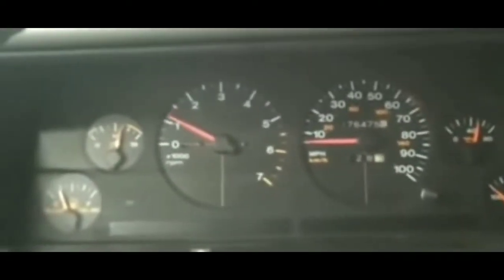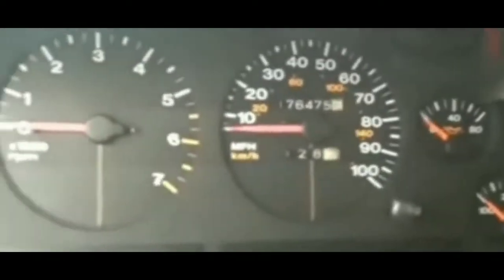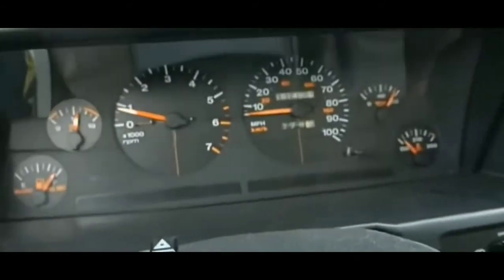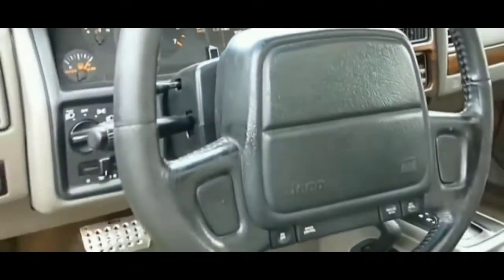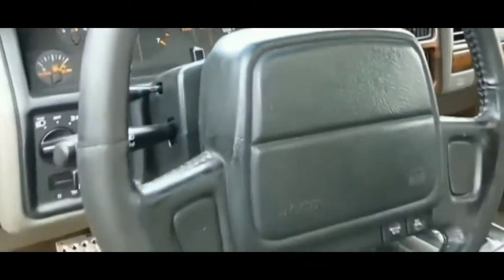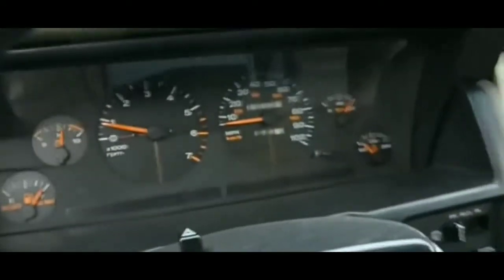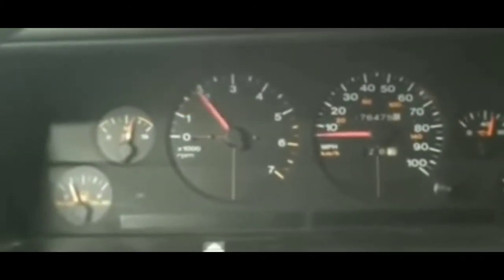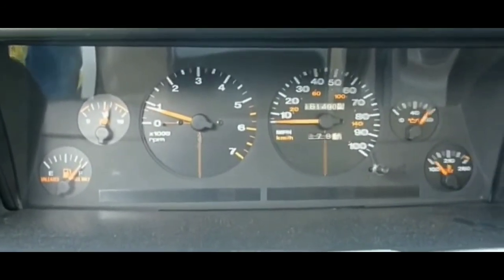1998 Jeep Grand Cherokee Crank/ No Start/ Engine Wont run...Fixed...